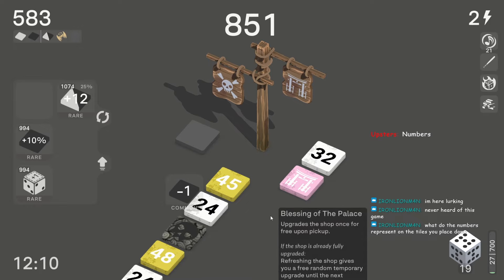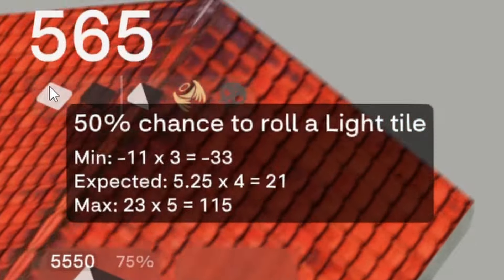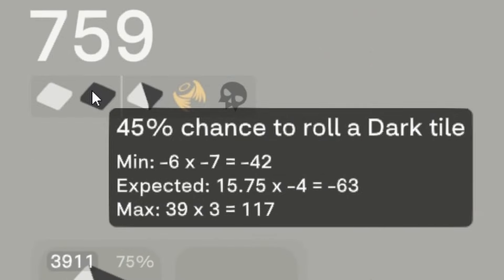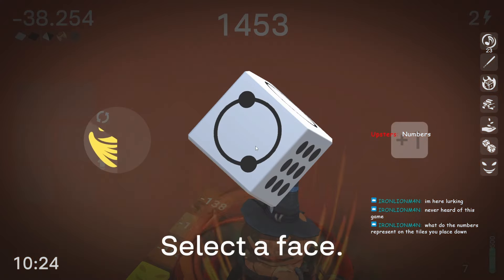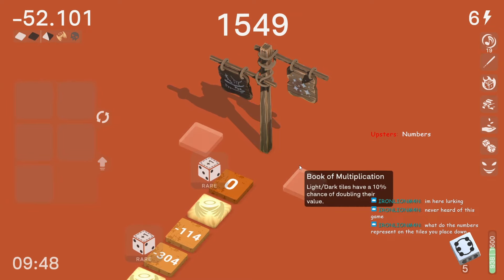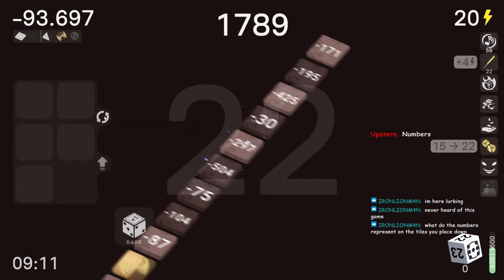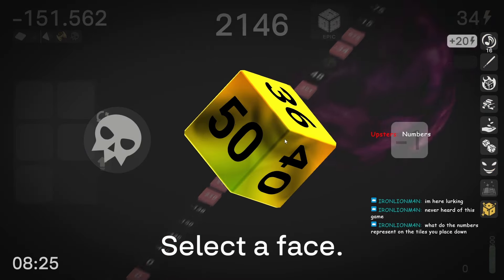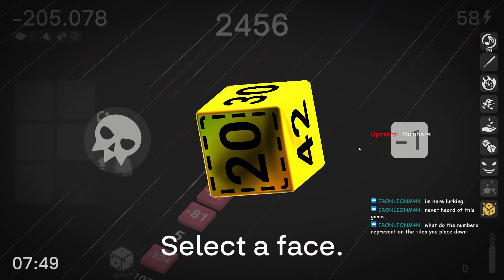Cheesing the Dice for free shop upgrades | Rollscape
I was fully ready to accept defeat.